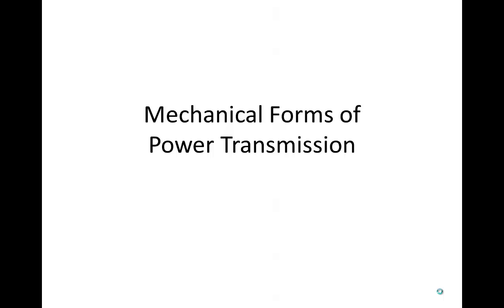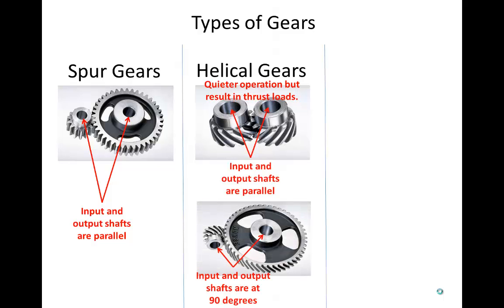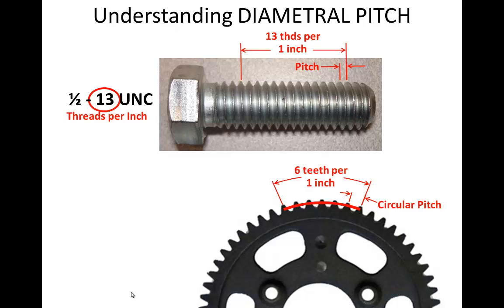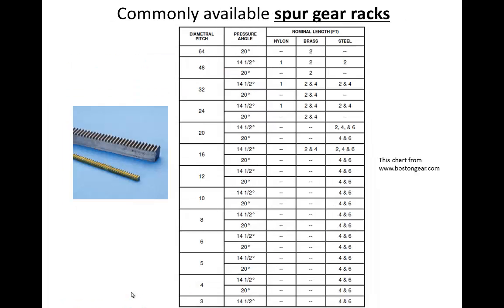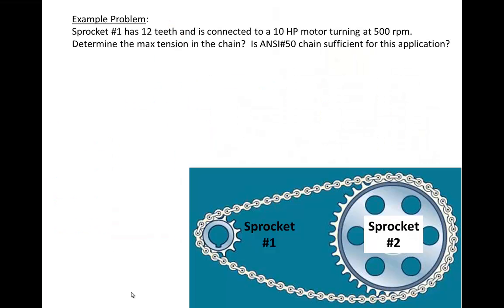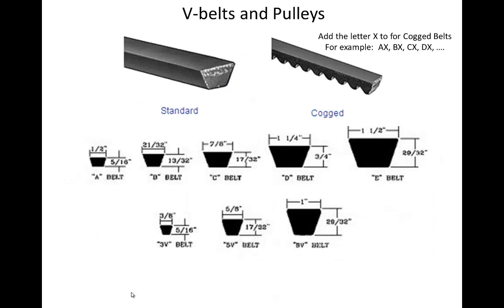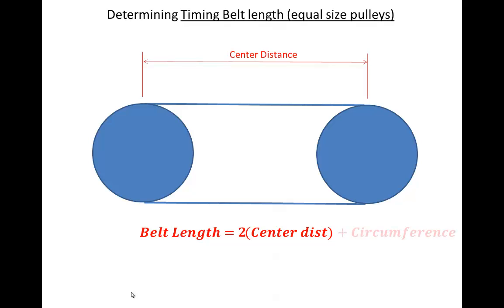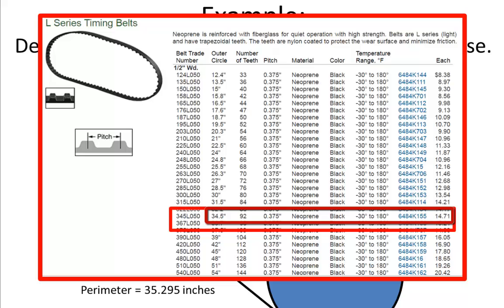Power Transmission components